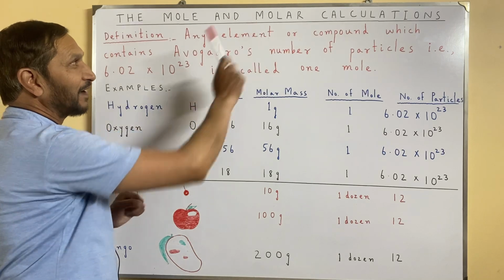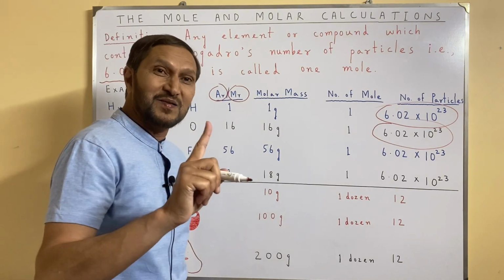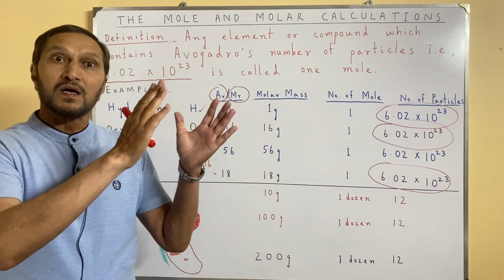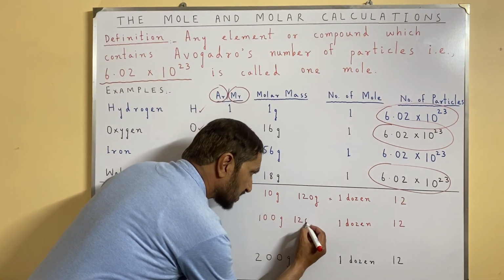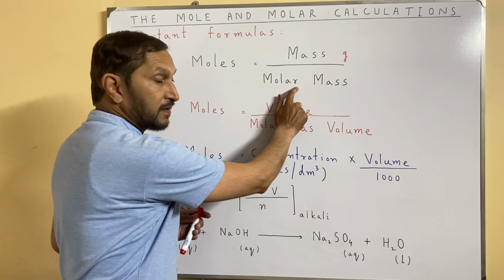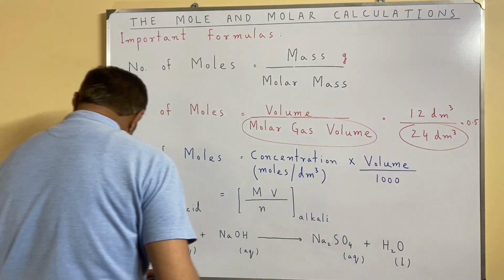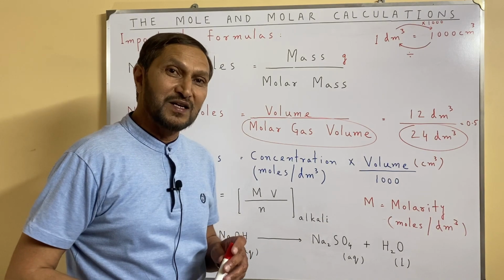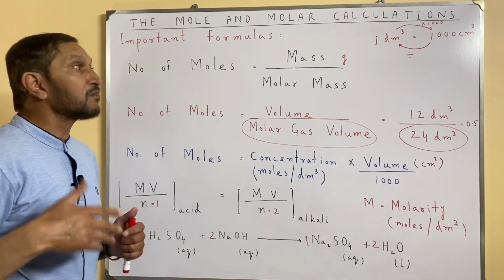The Mole & Molar Calculations Made Easy | GCSE Chemistry with Dr. Abrar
Confused by moles and molar calculations? You're not alone! In this clear and simple lecture, Dr. Abrar breaks down the concept of the mole, Avogadro’s number, and how to tackle molar mass and mole ratio calculations—step by step.

Mole ↔ Mass conversions

Using mole ratios in chemical equations

Practice problems + solved past paper questions

📘 Perfect for GCSE, IGCSE, and AP Chemistry students!

✅ Easy explanations
✅ Exam-focused tips
✅ Real past paper questions discussed